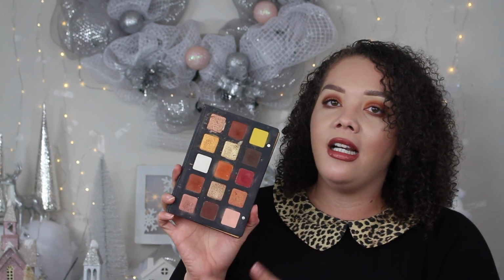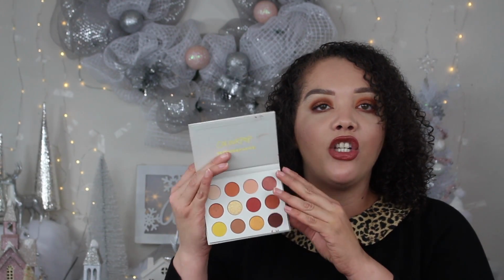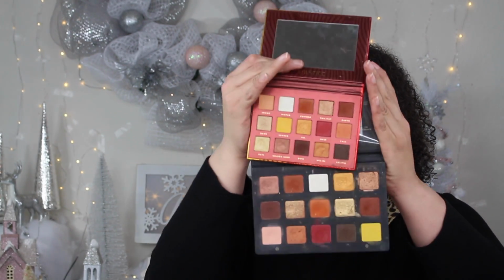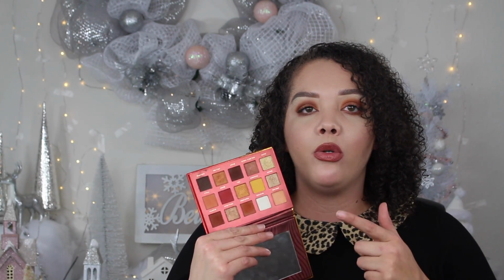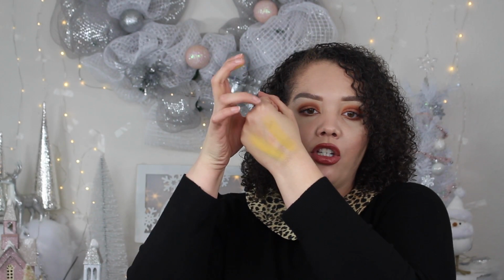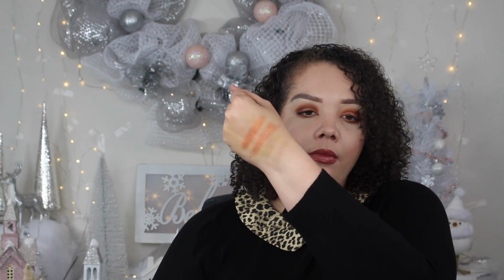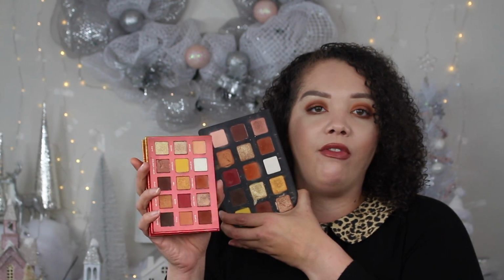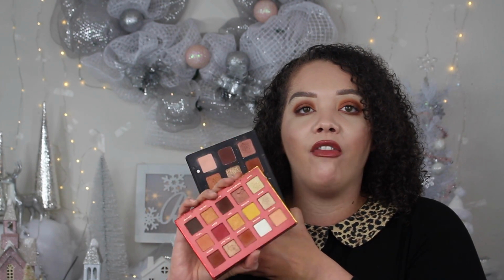$16 Dupe for $129 Natasha Denona Sunset Palette|Shop Hush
DAY 3 OF DUPE WEEK Continues with another Shop Hush and Bad Habit dupe for the Natasha Denona Sunset Palette!!! When I say dupe I really mean a solid dupe guys. I really hope that y'all are enjoing dupe week here on my channel, it's been loads of fun!

Have you checked out the shop hush site yet? there is alot more to the site then just crazy awesome dupes for high end makeup palettes!

Thanks again for watching my $16 Dupe for $129 Natasha Denona Sunset Palette|Shop Hush video

FTC:  This video is not sponsored All products were purchased by me and all opinions and reviews are my own.

When shopping online Use Ebates!